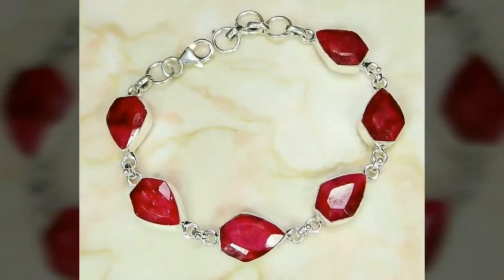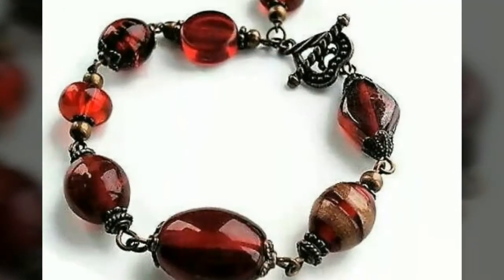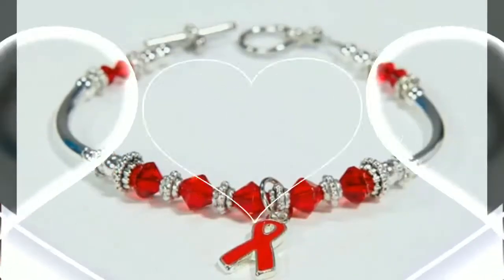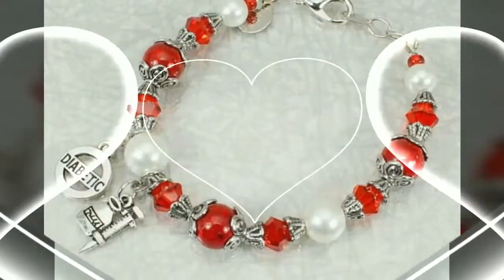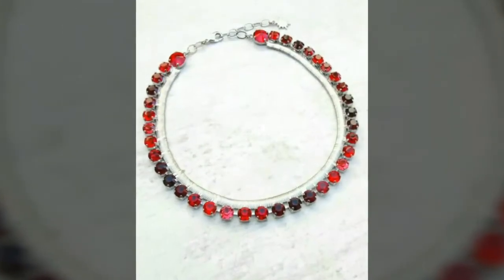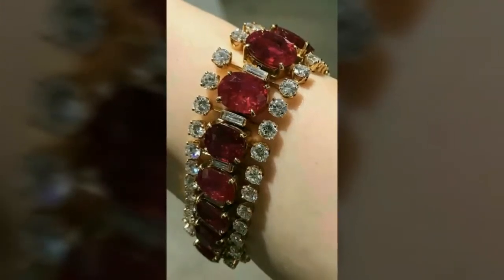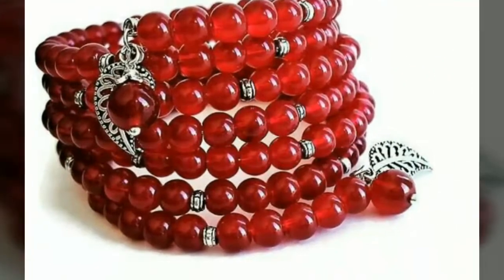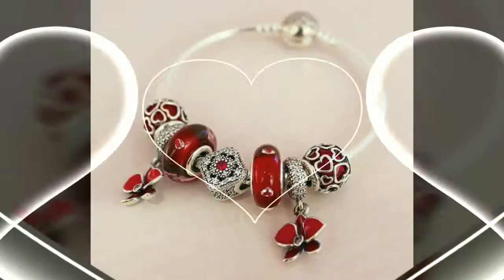Very stylish collection of Bracelet & Bangles/ Valentine's day special